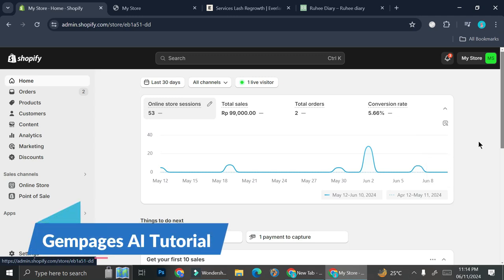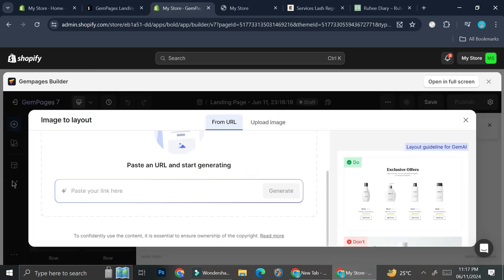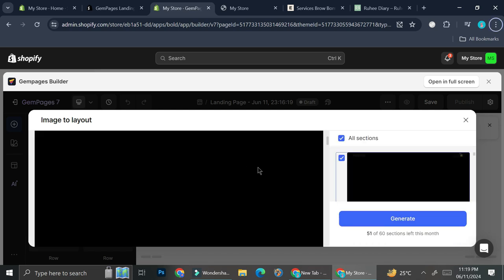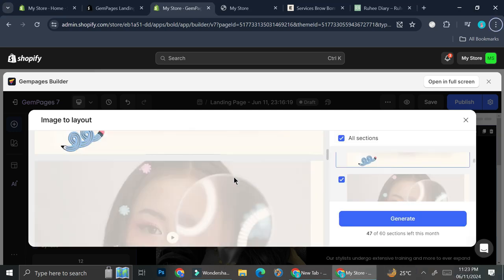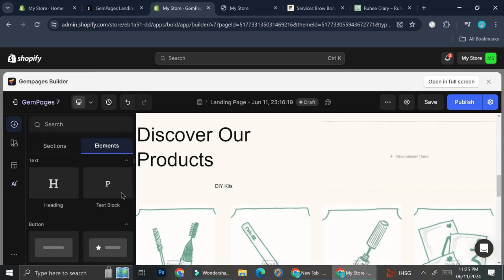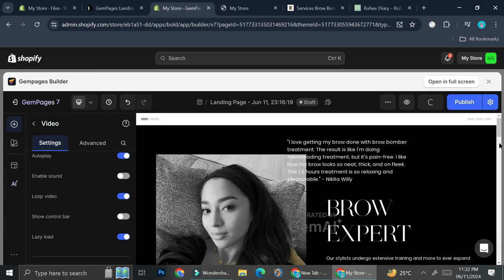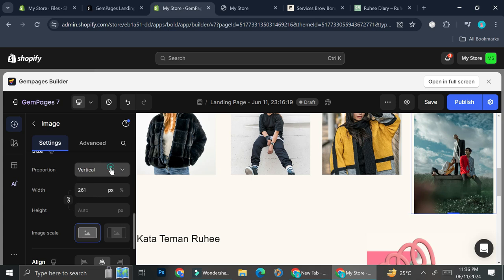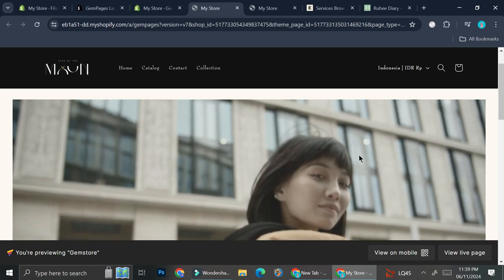Gempages AI Tutorial | How to Use GemPages Image to Layout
Gempages AI Tutorial
If you are looking for a video about How to Use GemPages Image to Layout, here it is!